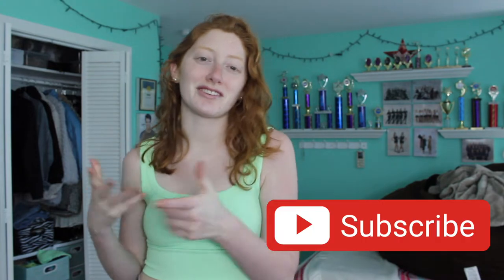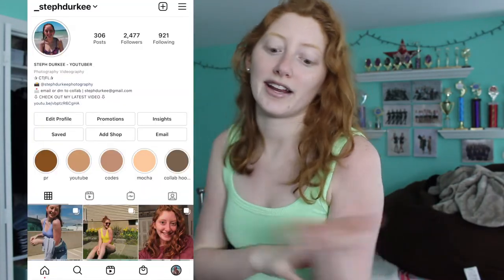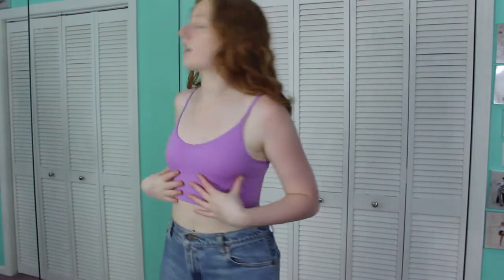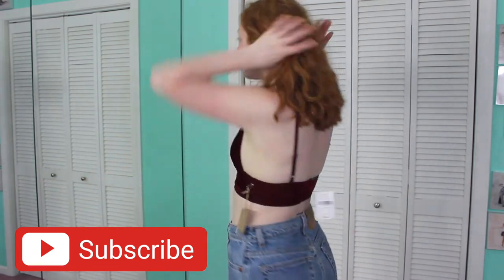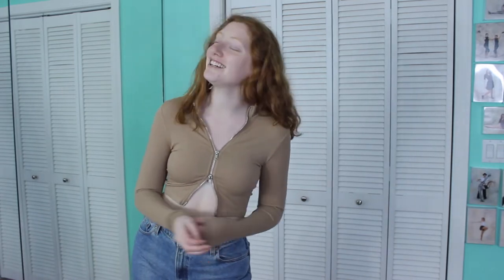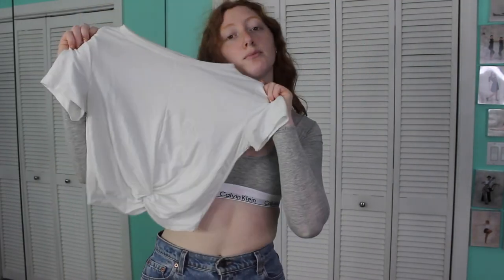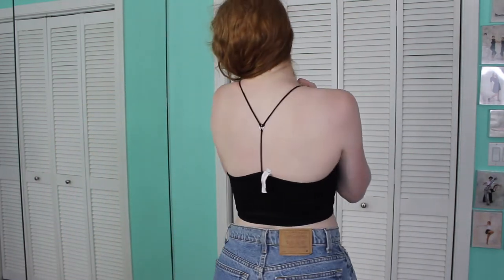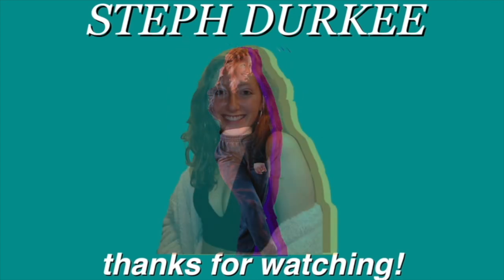SPRING & SUMMER TOP COLLECTION TRY-ON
Hi guys! Today's vid is my SPRING & SUMMER TOP COLLECTION TRY-ON!! With a TRY-ON of course. I have a big collection and just in time for spring & summer so let's fricken get excited. I hope you guys enjoy my SPRING & SUMMER TOP COLLECTION TRY-ON!!
Steph xoxo